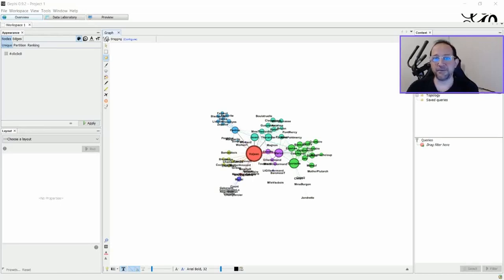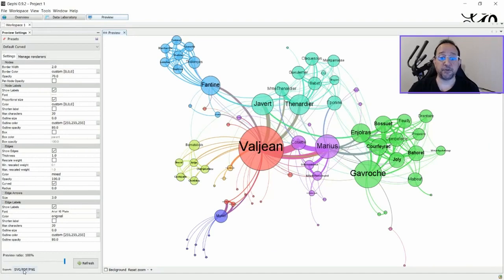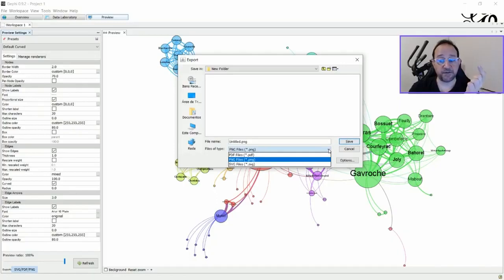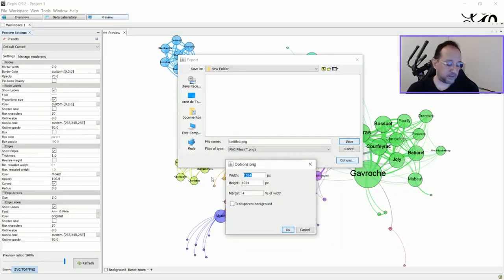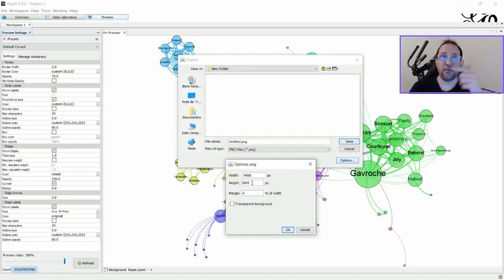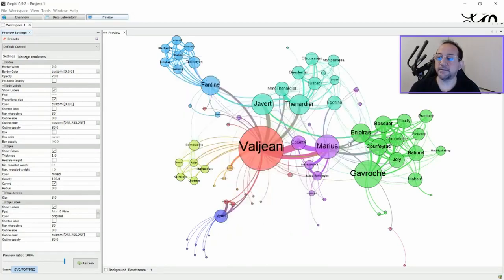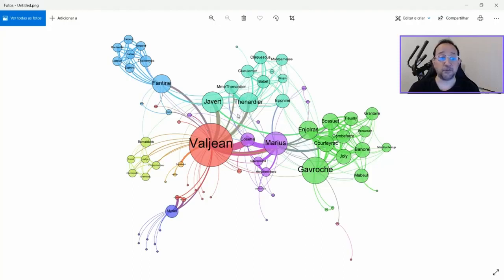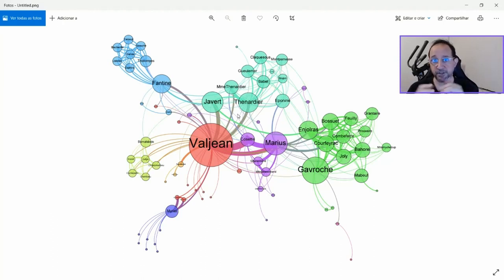How to increase the size of the exported graph in Gephi Data Pitman Answers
This video is an answer to one of the channel subscribers. :-) If you have any question, just leave a comment that I will try to answer as soon as possible.